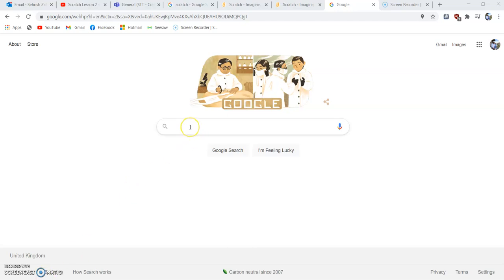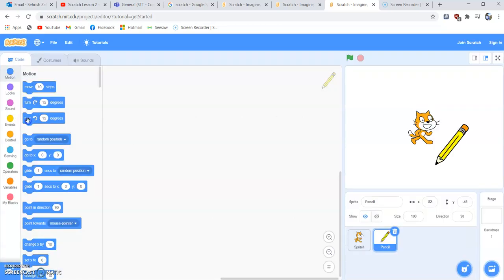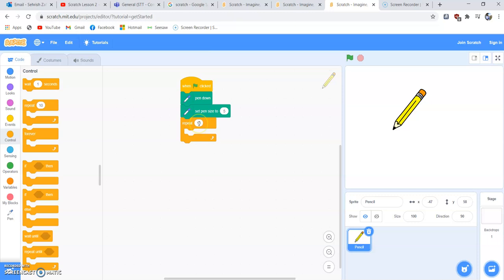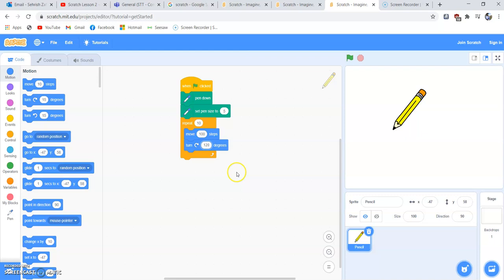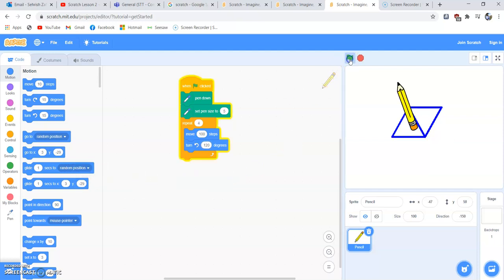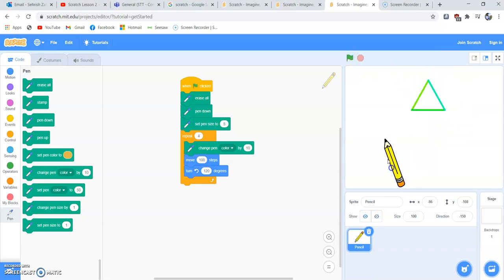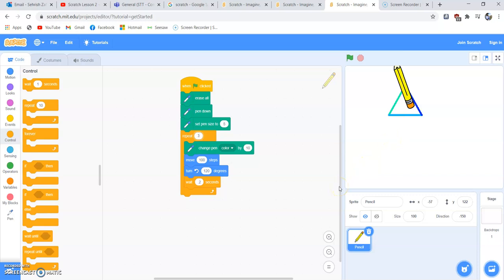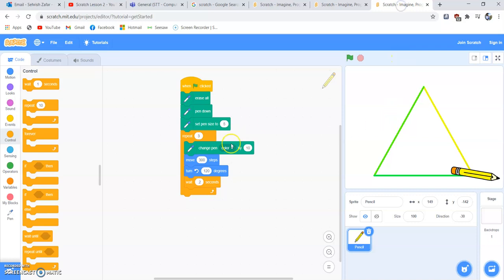Scratch Triangle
Creating Triangles in Scratch.